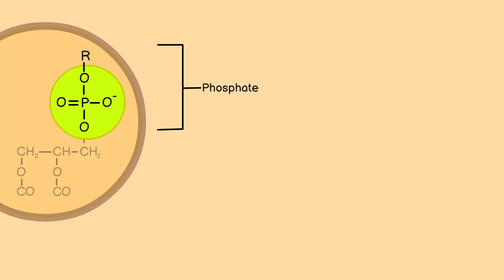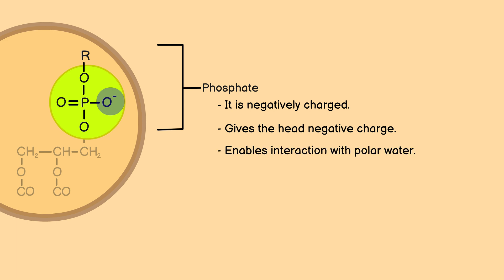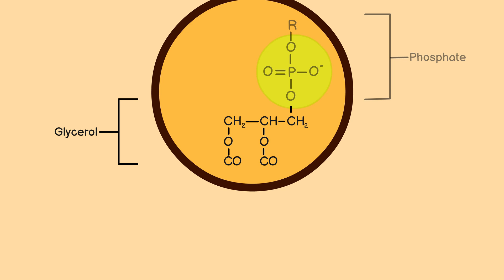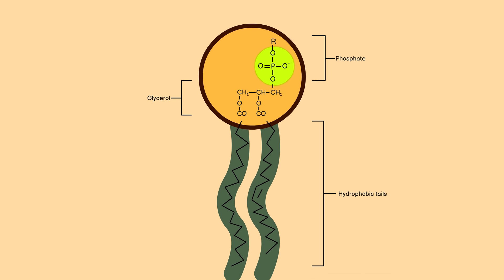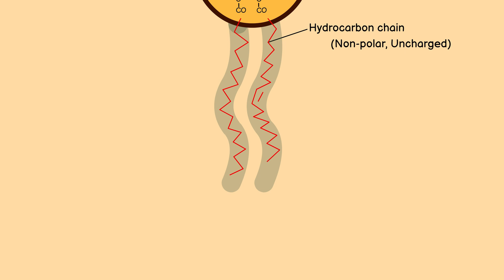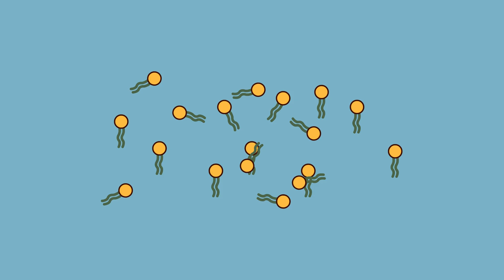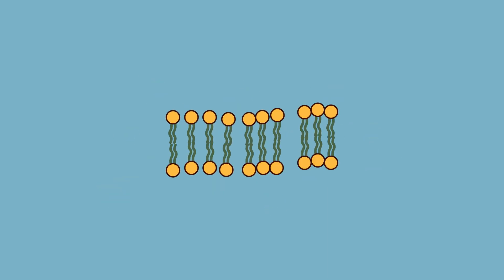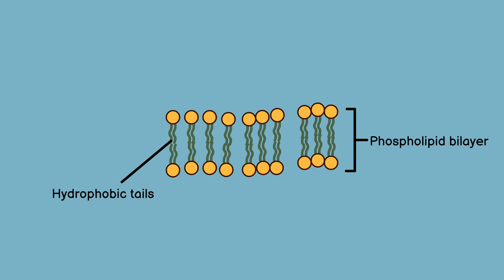Phospholipids Structure Explained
Dive into the fascinating world of cell membranes with this clear and concise explanation of phospholipids, the essential building blocks of the plasma membrane. This video covers the structure of phospholipids, including the hydrophilic head and hydrophobic tails, and how their unique chemical properties allow them to form the phospholipid bilayer.

Learn how these molecules arrange themselves in an aqueous environment, what roles phosphate, glycerol, and fatty acids play, and how the semi-permeable membrane they form regulates the movement of molecules in and out of the cell. Perfect for students of biology, biotechnology, and anyone curious about the molecular architecture of life.

🔬 Topics Covered:
Hydrophilic head and hydrophobic tails
Role of phosphate group, glycerol, and hydrocarbon chains
Behavior of phospholipids in water
Formation of the bilayer